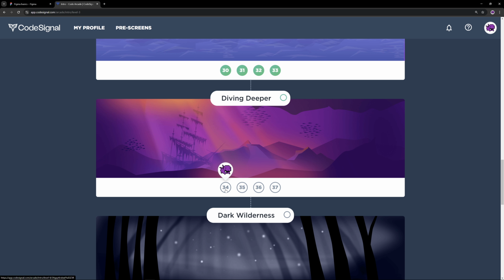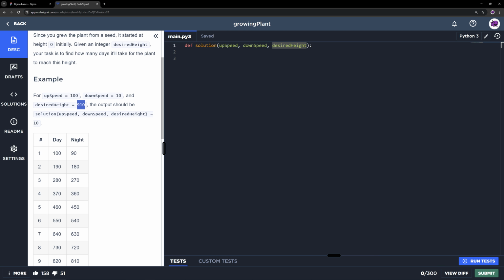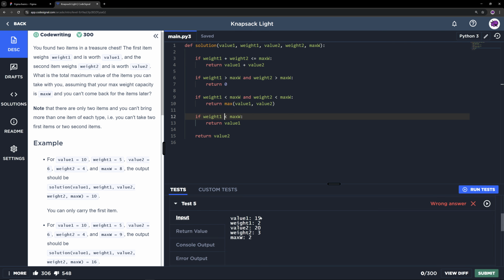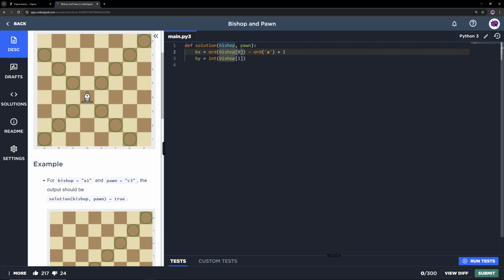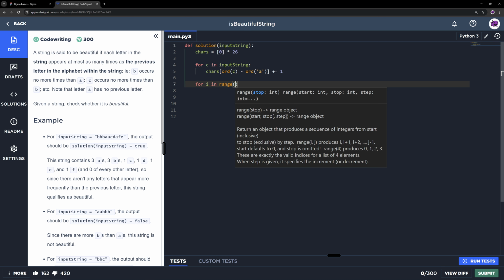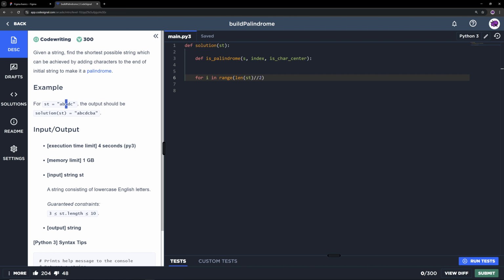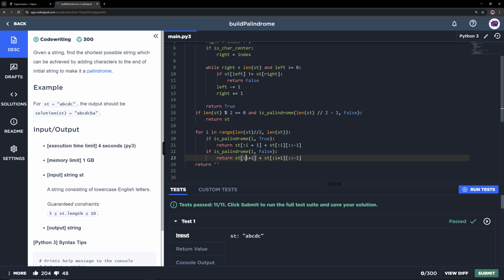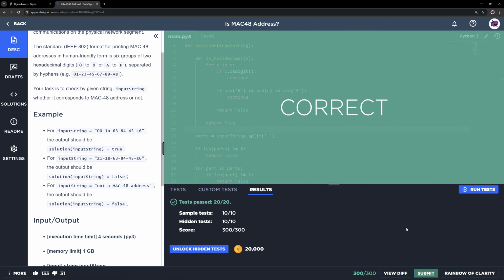Code Signal Arcade - Problems 34 to 47 in Python - Part 4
This is the part 4 of solving Code Signal's Arcade in Python

0:16 - Extract Each Kth
1:30 - First Digit
2:15 - Different Symbols Naive
3:09 - Array Max Consecutive Sum
8:25 - Growing Plant
15:00 - Knapsack Light
19:47 - Longest Digits Prefix
22:35 - Digit Degree
24:20 - Bishop and Pawn
34:02 - Is Beautiful String
36:40 - Find Email Domain
39:10 - Build Palindrome
54:34 - Elections Winners
58:40 - Is MAC48 Address